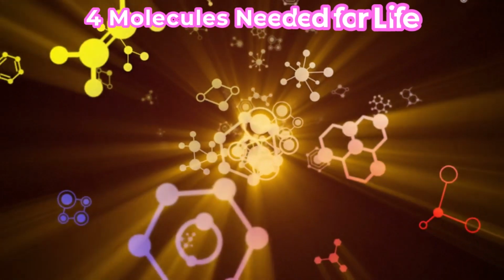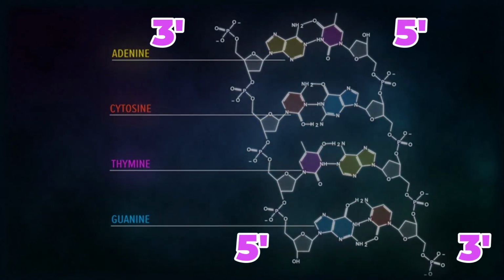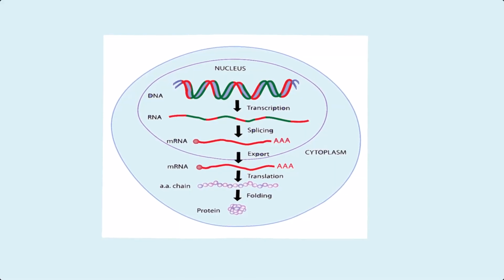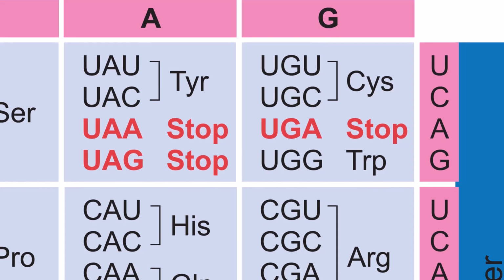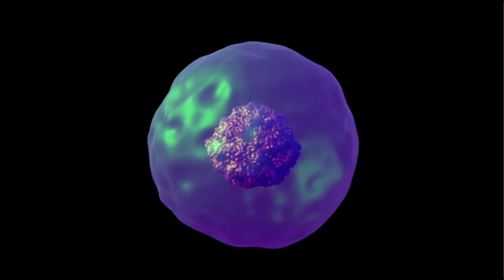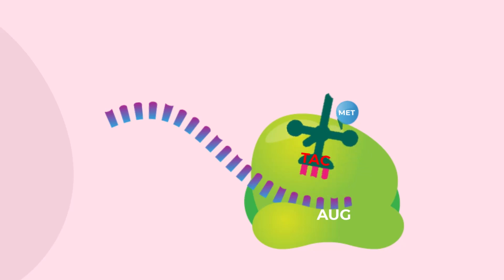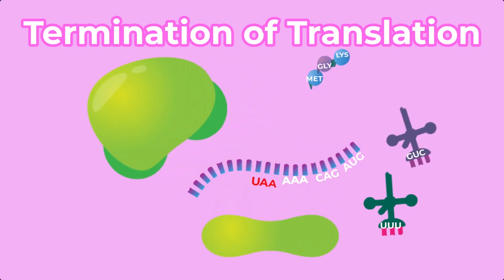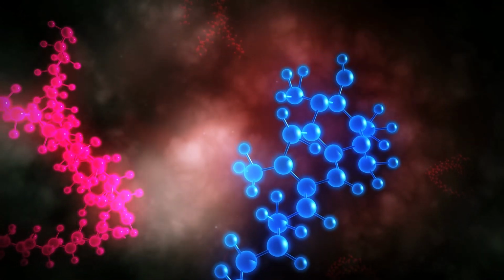DNA Structure and Function DNA Replication, Transcription, Translation, Protein Synthesis Mutations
How does DNA store genetic information? How are proteins made? In this biology lecture, explore the structure and function of DNA, DNA replication, transcription, translation, gene expression, protein synthesis, and genetic mutations. Learn how genetic information flows from DNA to RNA to proteins and how mutations can affect living organisms.

• DNA Functions
• Autocatalytic Function
• Heterocatalytic Function
• Genetic Information
• Heredity
• Gene Expression

🧪 Nucleic Acids
• DNA
• RNA
• Nucleotides
• Phosphate Group
• Sugar Molecules
• Nitrogenous Bases
• Genetic Material

• Deoxyribose Sugar
• Ribose Sugar
• Adenine
• Thymine
• Cytosine
• Guanine
• Uracil
• DNA Structure
• RNA Structure

• Sugar-Phosphate Backbone
• Hydrogen Bonds
• Complementary Base Pairing
• Antiparallel Strands
• Double-Stranded DNA
• Watson and Crick

📚 Base Pairing Rules
• Adenine–Thymine (A-T)
• Cytosine–Guanine (C-G)
• Complementary Bases
• Hydrogen Bonding
• DNA Stability

🔬 DNA Replication
• Semiconservative Replication
• Daughter DNA Molecules
• DNA Polymerase
• Template Strands
• Replication Bubble
• Origins of Replication
• Chromosome Replication

🧫 Gene Expression
• Central Dogma
• DNA → RNA → Protein
• Molecular Chain of Command
• Genetic Information Transfer

📝 Transcription
• RNA Polymerase
• Messenger RNA (mRNA)
• Promoter
• Initiation
• Elongation
• Termination
• Terminator Sequence
• RNA Synthesis

✂️ RNA Processing
• mRNA Processing
• RNA Splicing
• Introns
• Exons
• mRNA Cap
• Poly-A Tail
• Eukaryotic Gene Expression

🧬 Genetic Code
• Codons
• Triplet Code
• Start Codon
• Stop Codons
• AUG
• UAA
• UAG
• UGA
• Amino Acid Coding

🏭 Translation
• Protein Synthesis
• Ribosomes
• Transfer RNA (tRNA)
• Anticodons
• Codon Recognition
• Amino Acid Assembly
• Polypeptides

⚙️ Translation Steps
• Initiation
• Elongation
• Termination
• Ribosomal Function
• Peptide Bond Formation
• Methionine Start Codon

🧬 Proteins
• Amino Acids
• Polypeptide Chains
• Protein Structure
• Protein Function
• Hemoglobin

• Hemoglobin Mutation
• Amino Acid Substitution
• Genetic Disorders
• Inherited Mutations

⚠️ Mutations
• Gene Mutations
• DNA Changes
• Genetic Variation
• Evolutionary Change

Types of Mutations:
• Silent Mutations
• Missense Mutations
• Frameshift Mutations
• Nucleotide Substitutions
• Insertions
• Deletions

☢️ Causes of Mutations
• DNA Replication Errors
• Spontaneous Mutations
• Mutagens
• Radiation
• X-Rays
• Ultraviolet Radiation
• Environmental Toxins
• Chemical Mutagens

This lecture is ideal for students studying Biology, Cell Biology, Genetics, Molecular Biology, Anatomy and Physiology, Microbiology, Nursing, Allied Health, Pre-Med, and Life Sciences.

Understanding DNA is essential for understanding heredity, genetic disorders, biotechnology, evolution, medicine, and the molecular basis of life.

for additional biology and microbiology learning resources.